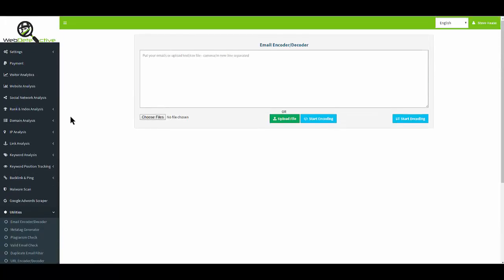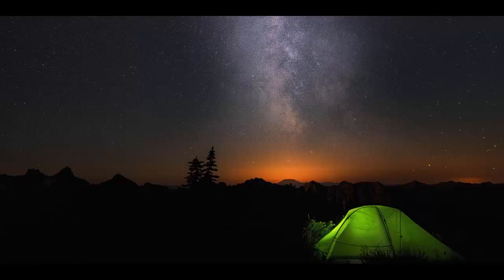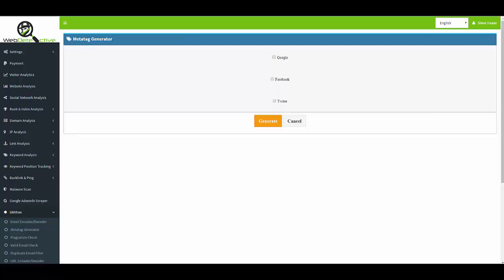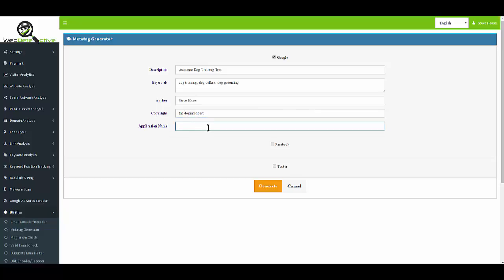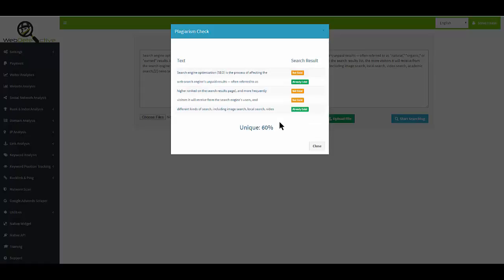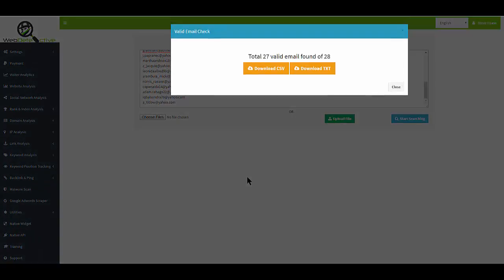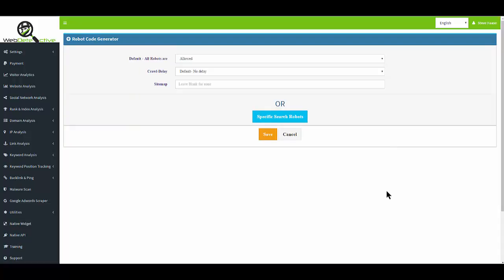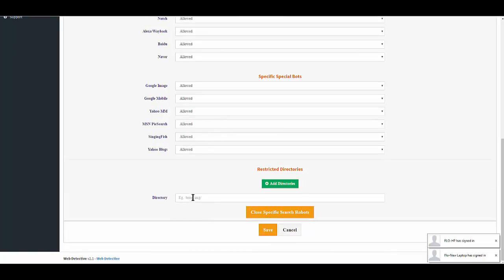Utilities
Web Detective - Utilities